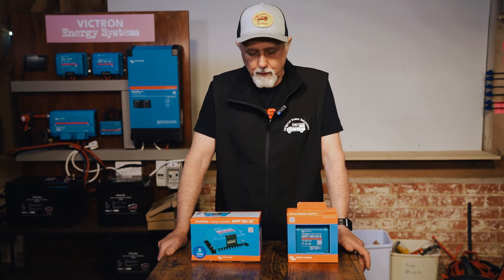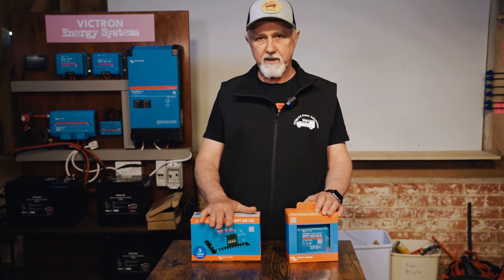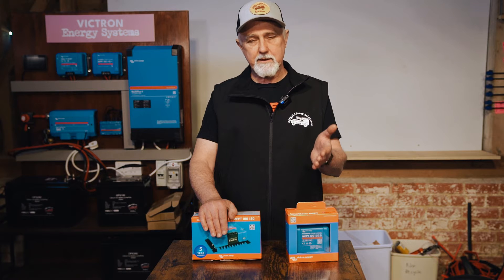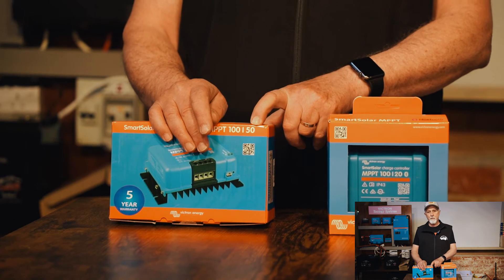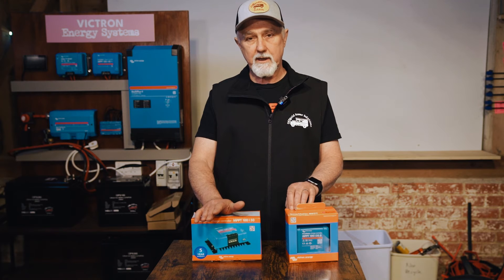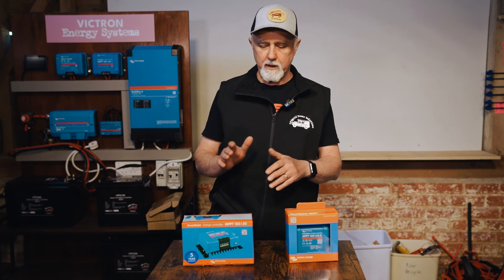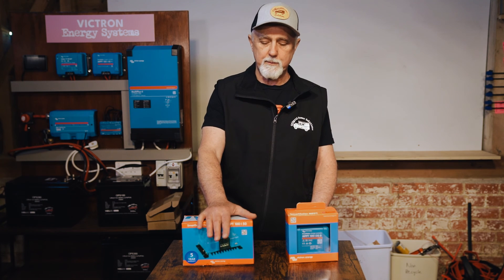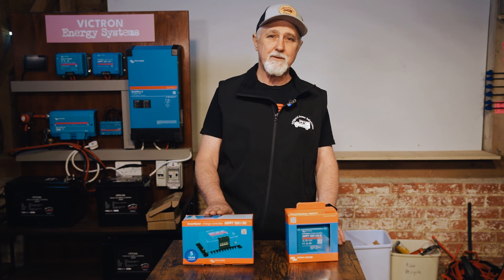Sizing an MPPT Charge Controller [Basics]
In this video, we're going to take you through the process of sizing an MPPT Charge Controller and the things you need to think about. It's very important to size your MPPT correctly to get the best results and have a safe installation, so we want to give some advice on that.